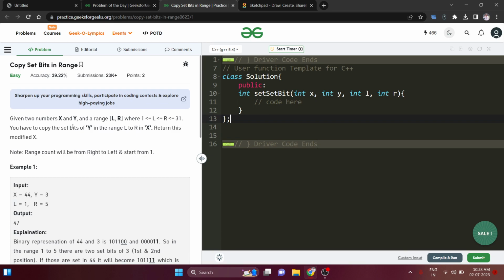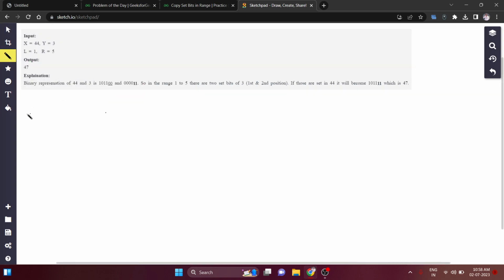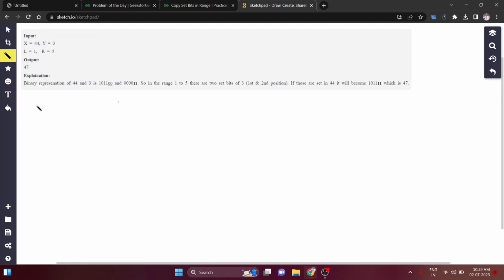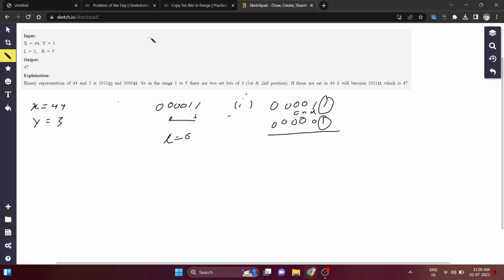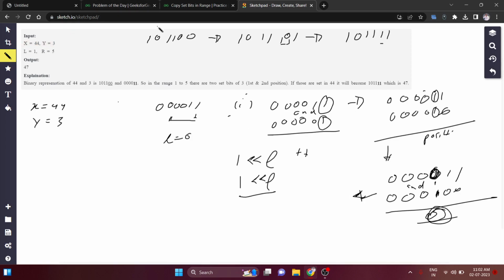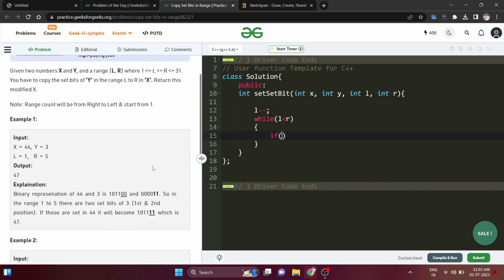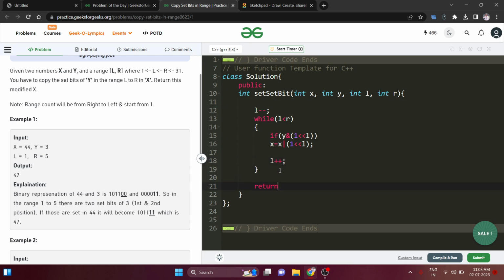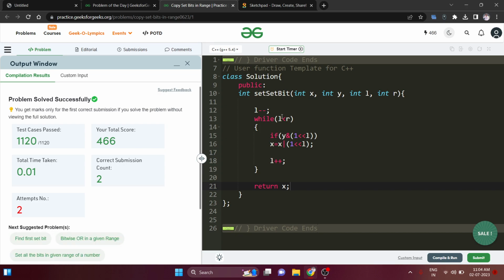Copy Set Bits in Range | Problem Of The Day | Geeks For Geeks | 2 JULY POTD